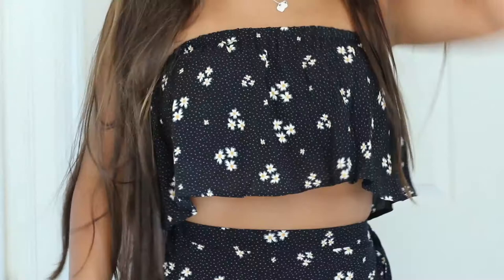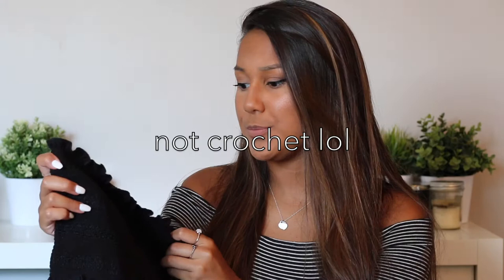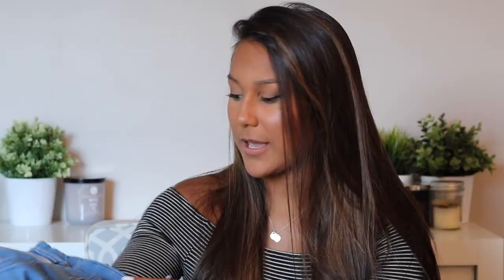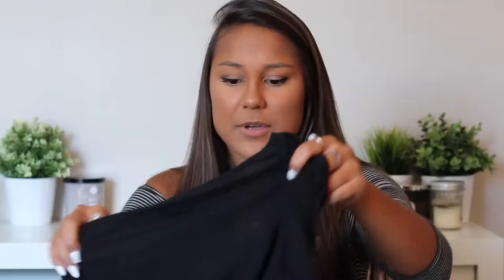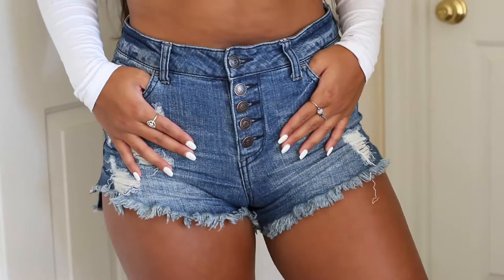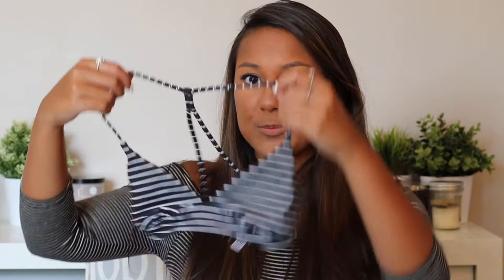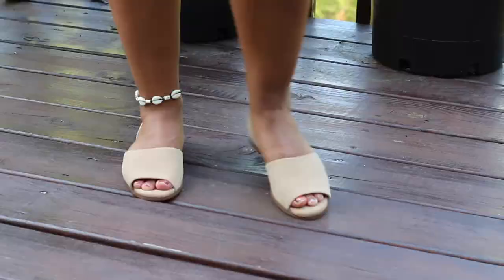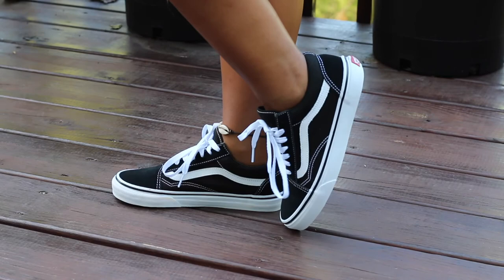SUMMER TRY-ON HAUL | Urban, Tilly's, & More!